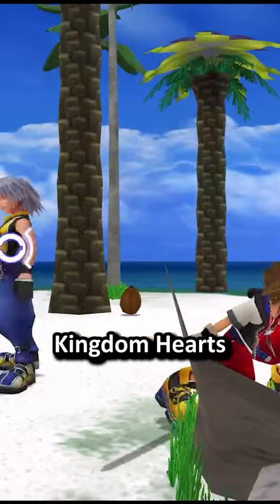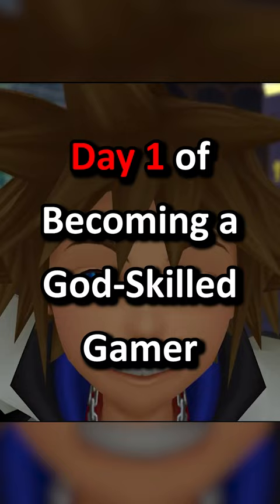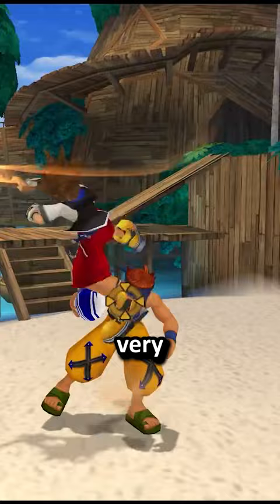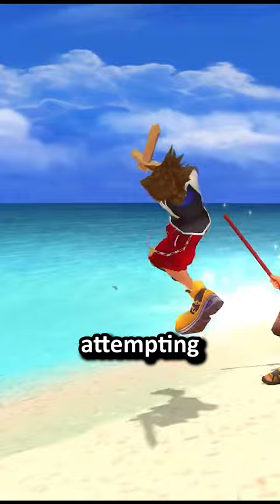Becoming a God-Skilled Gamer Day 1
Who knew hard work actually pays off. |
Music Creds: Neku / HorrorShop